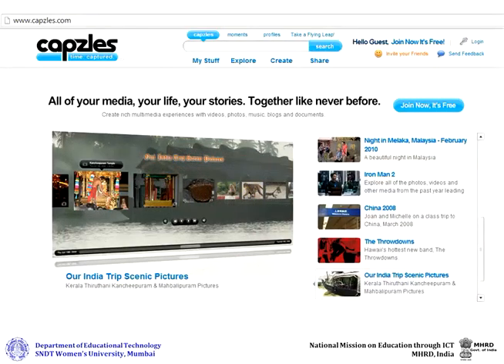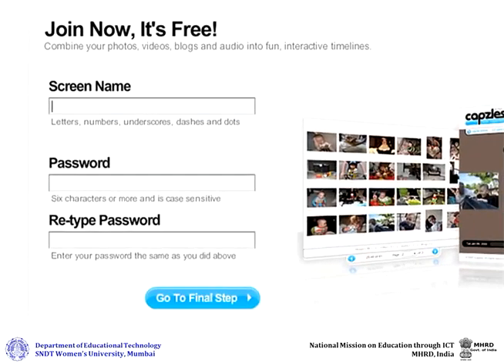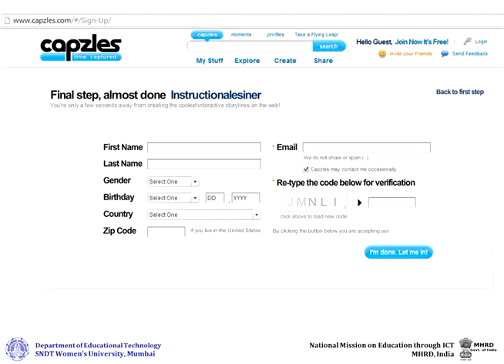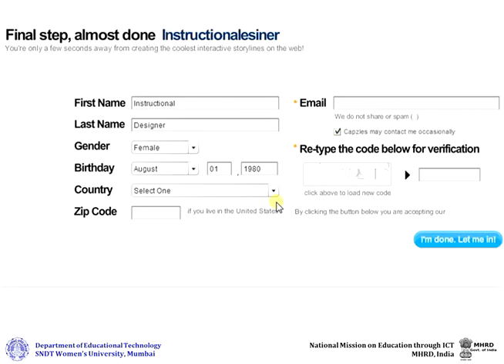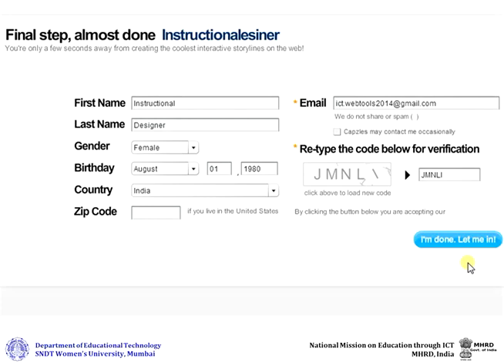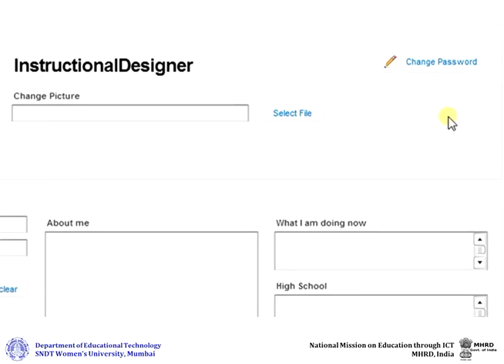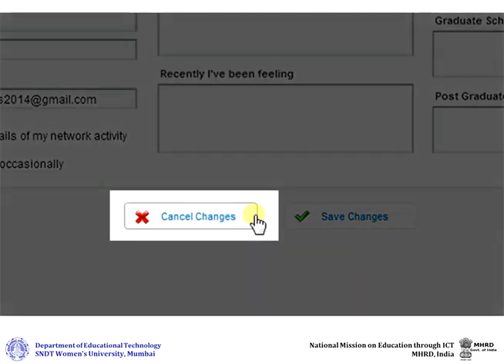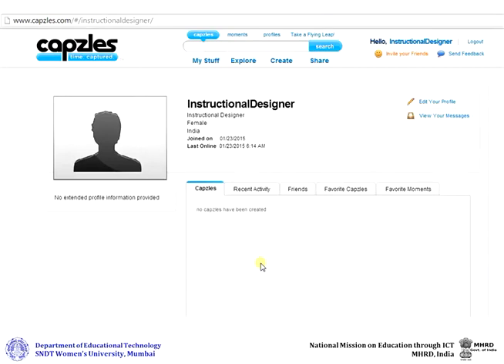2 Capzles Signup